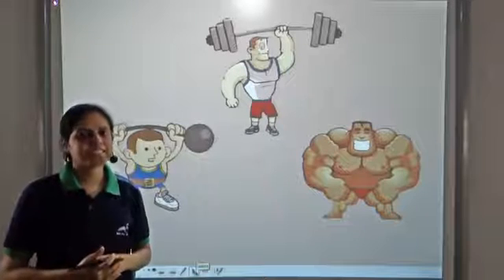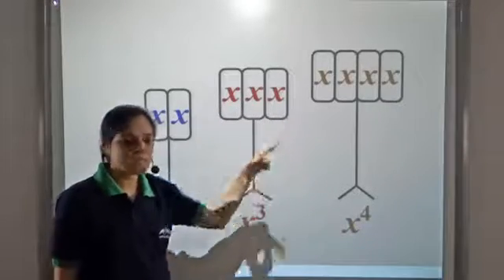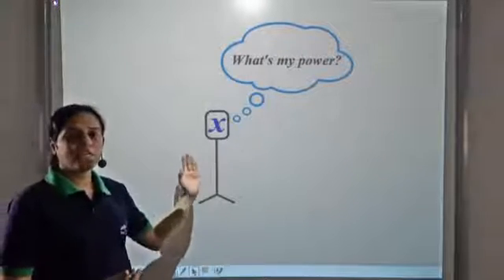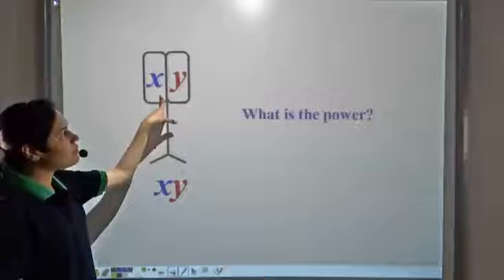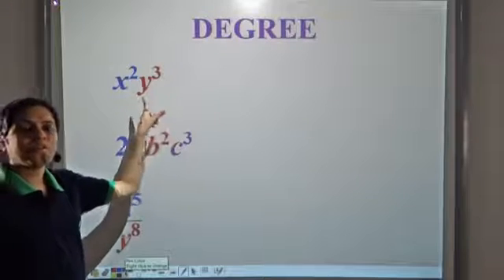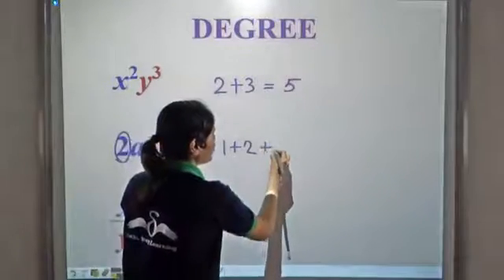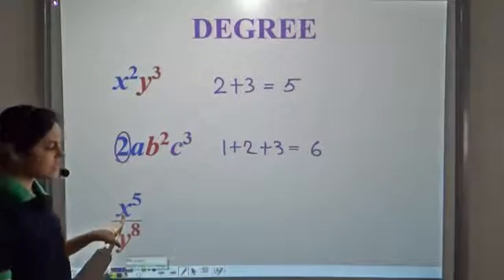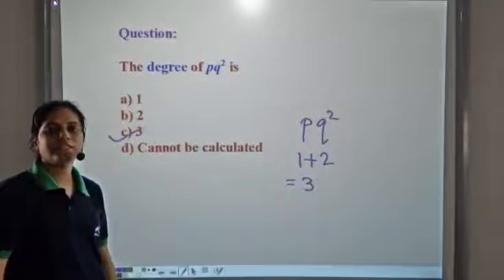Degree of a term | Polynomial | Class 8 | ICSE | CBSE